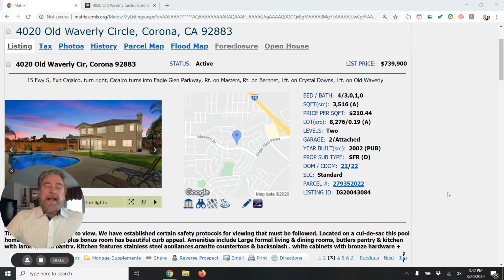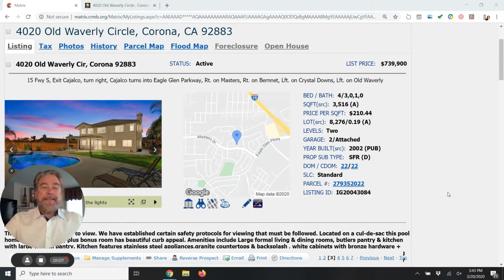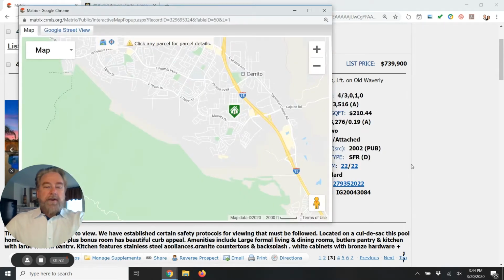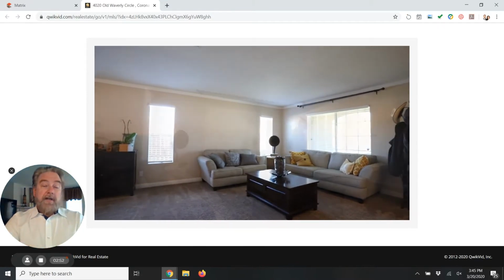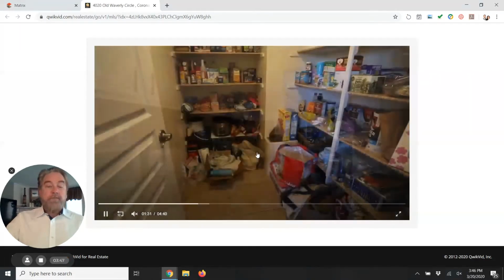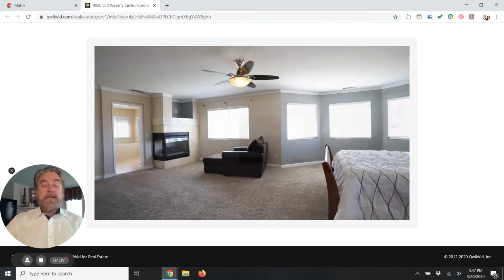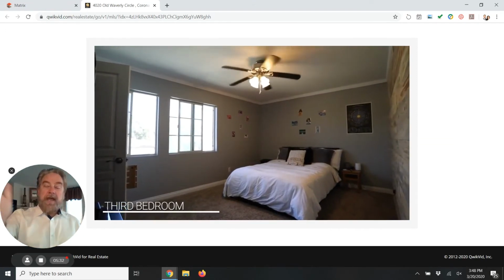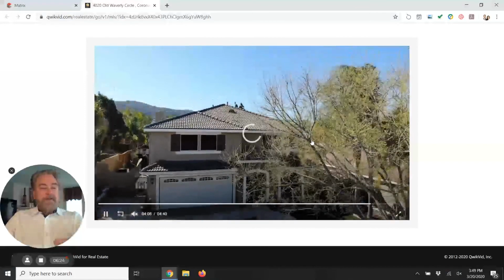4020 Old Waverly Virtual Open House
Hi Guys,
Check this virtual open house video that we created just for you. Recorded on March 21, 2020. Home is still available and we would love to make any arrangements with you.

for more details and photos of this property.